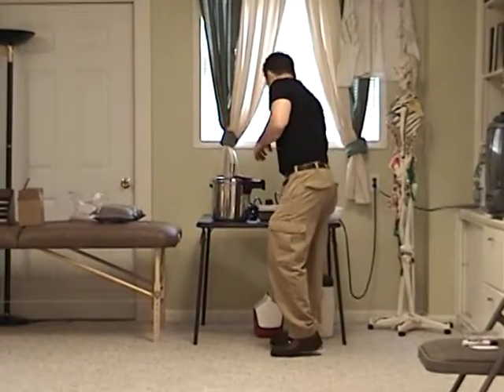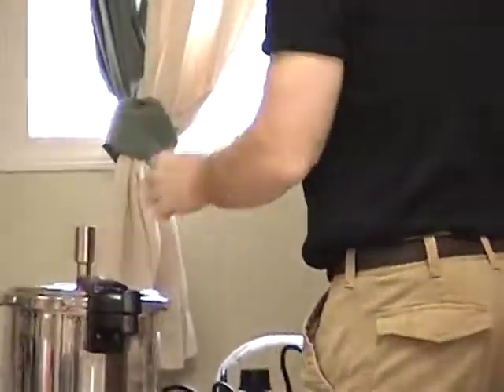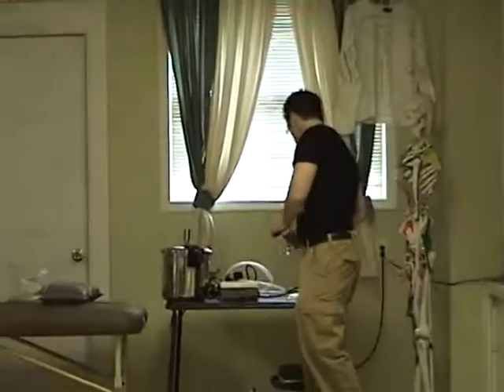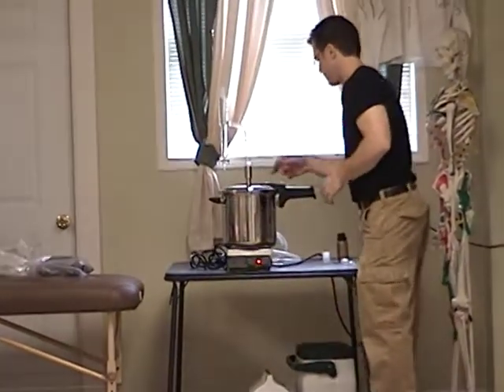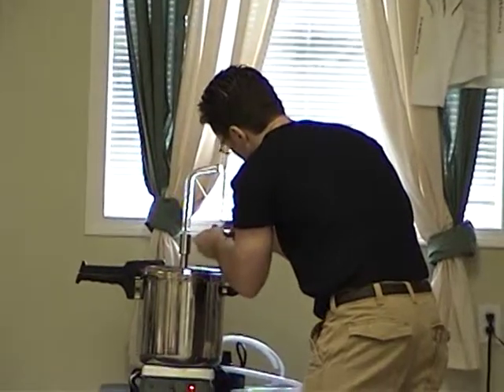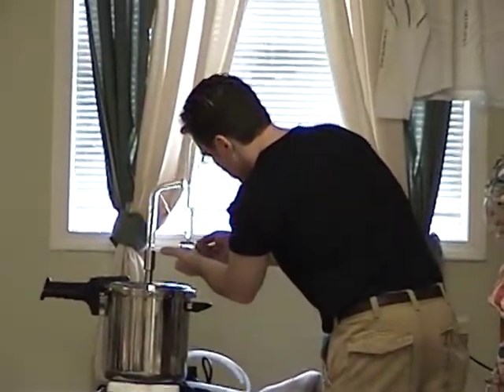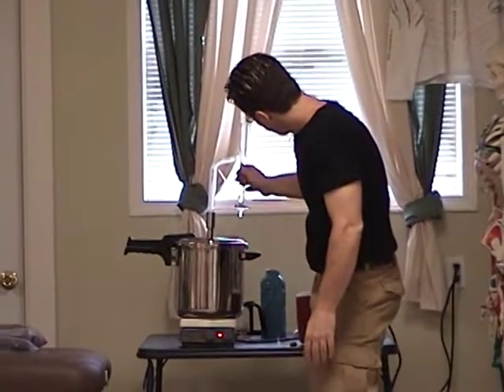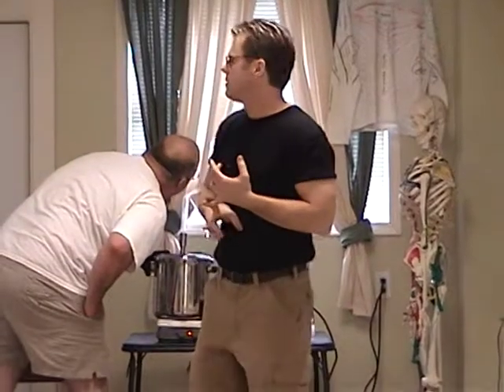StoveStill steam distillation of lavender flowers (vintage footage)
Please visit and LIKE my FaceBook if you want to learn more about essential oils and distillation.
This demonstration video of the StoveStill portable steam distillation unit for making your own essential oils was made in 2003 during a class that I was doing on the chemistry of essential oils for aromatherapists and massage therapists.  The StoveStill now has a larger condensing head with a larger condenser.